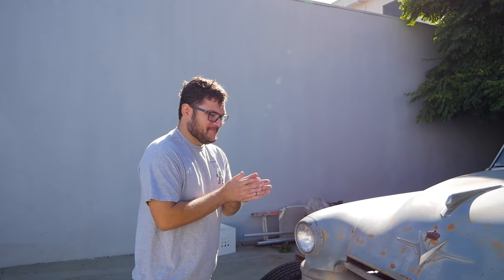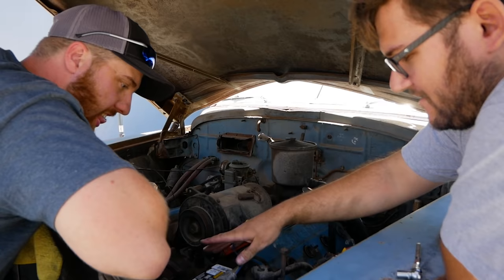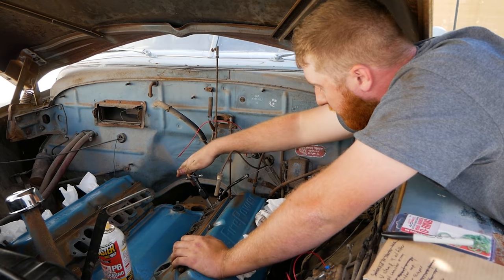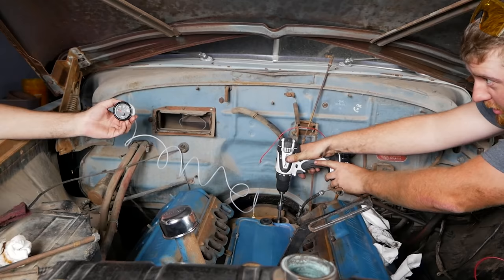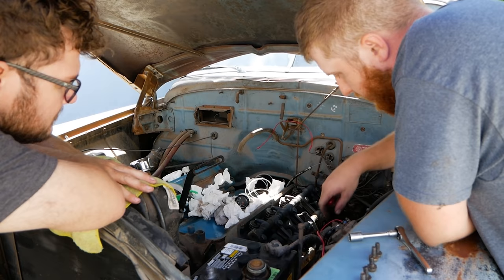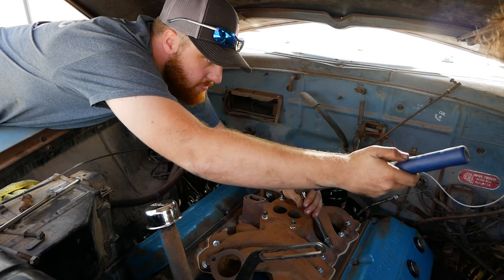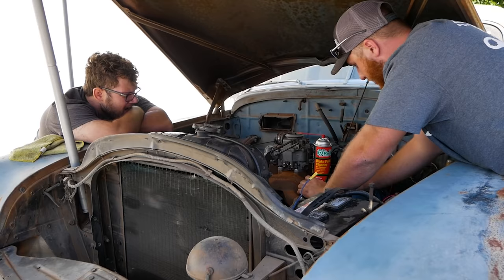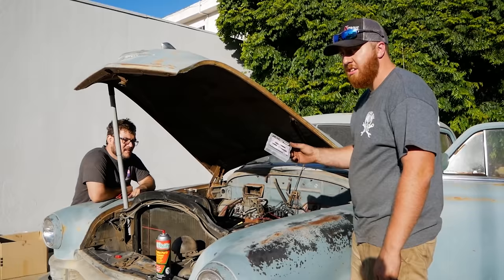Can We Revive Nolan's 1952 Imperial? First Start in 38 Years!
Today we bring Nolan's 1952 Imperial back to life!

MERCH! JUNKYARDDIGS.COM